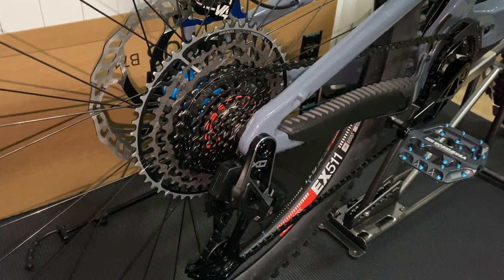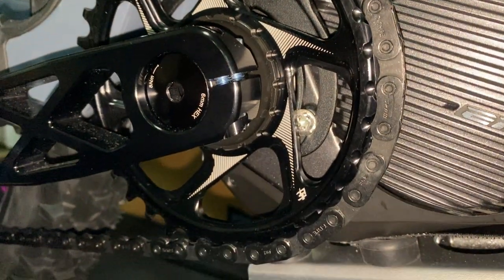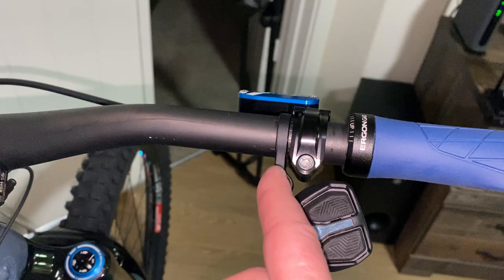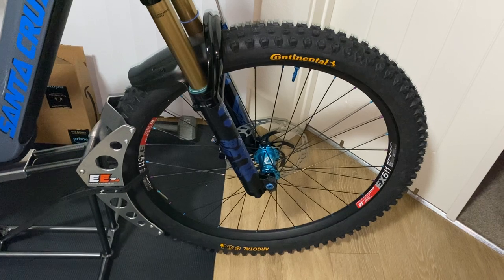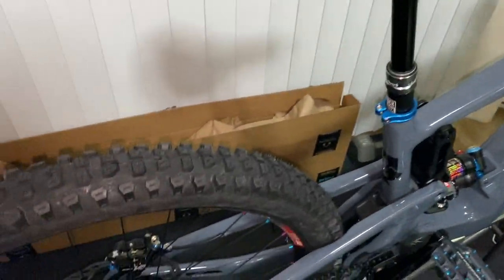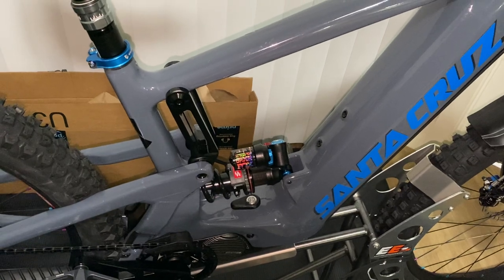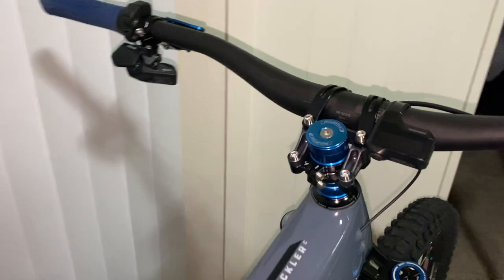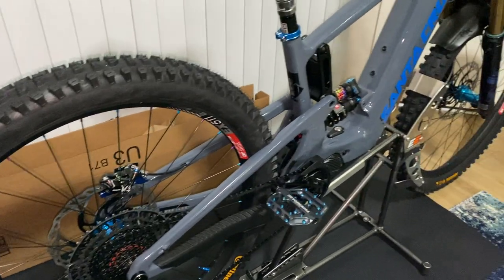2022 SANTA CRUZ HECKLER V9 WITH SRAM X0 AXS TRANSMISSION BIKE CHECK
The stand is from Enduro Engineering